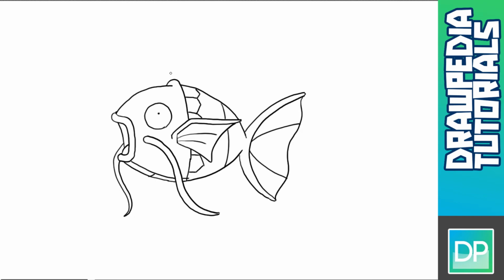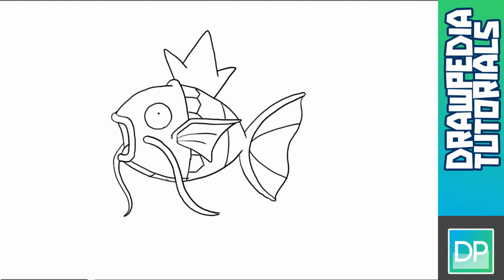[DRAWPEDIA] HOW TO DRAW MAGIKARP FROM POKEMON - STEP BY STEP DRAWING TUTORIAL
Follow step by step easy tutorials to draw Magikarp from Pokemon.